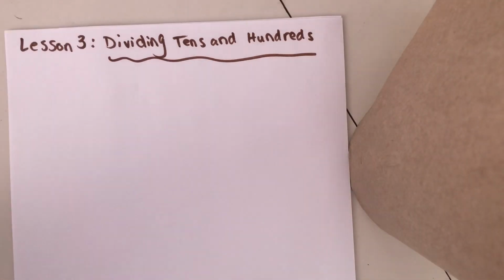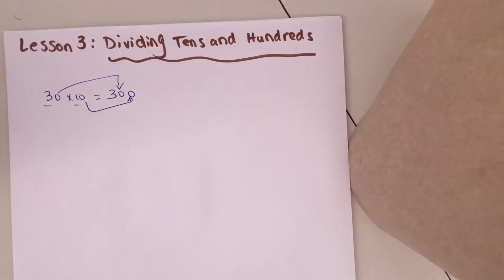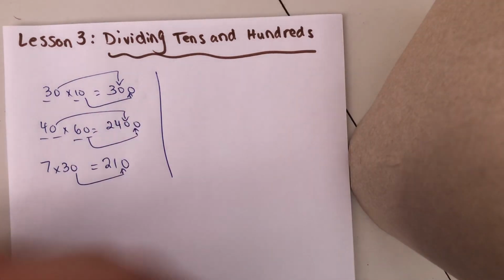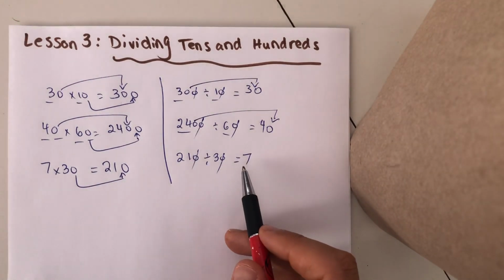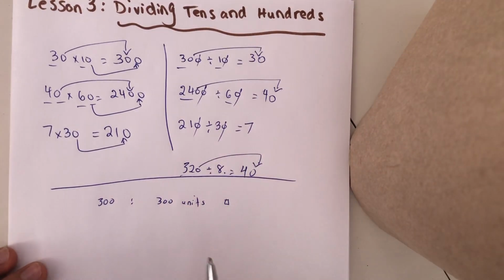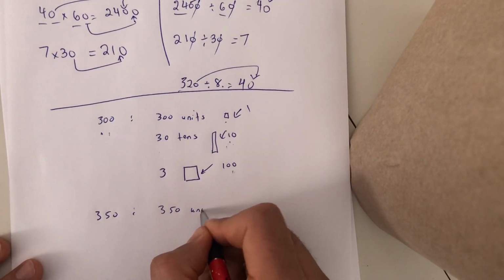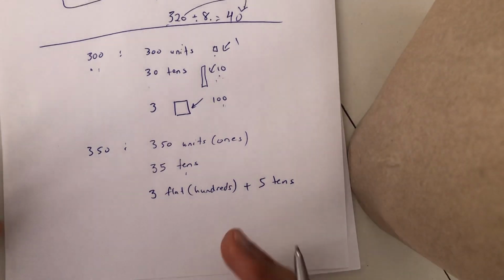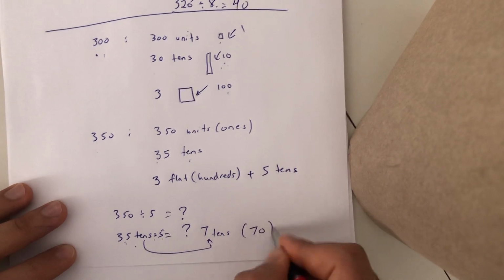Dividing Tens and Hundreds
In this lesson, you can divide bigger numbers by ignoring the 0’s and bringing them back in where possible. You will also see a little review of a multiplication strategy that we’ve used to multiply by 10’s and by 100’s.